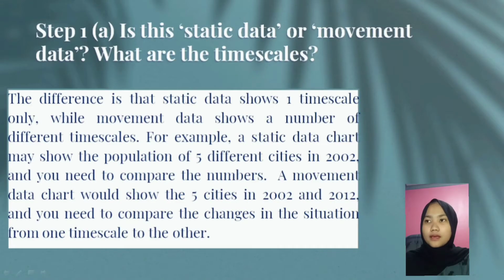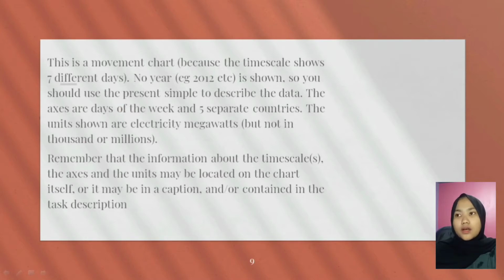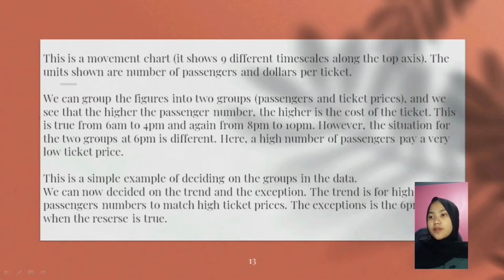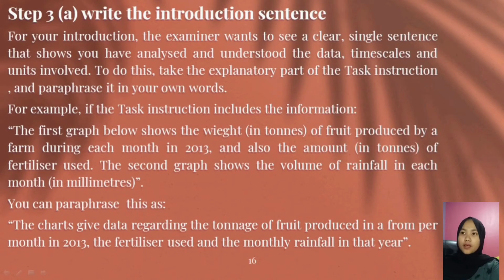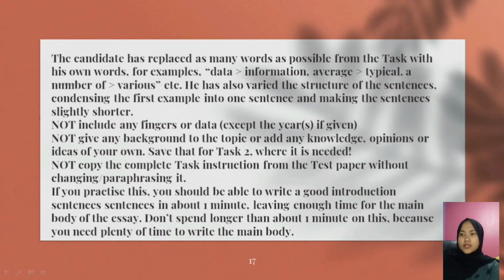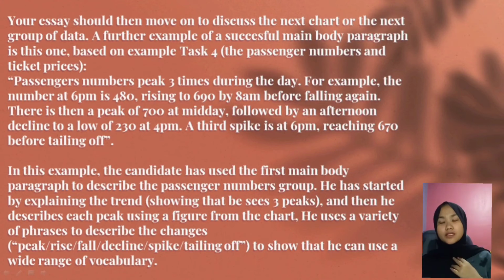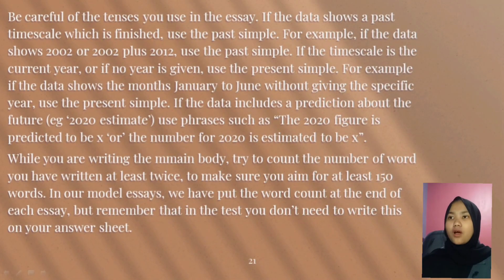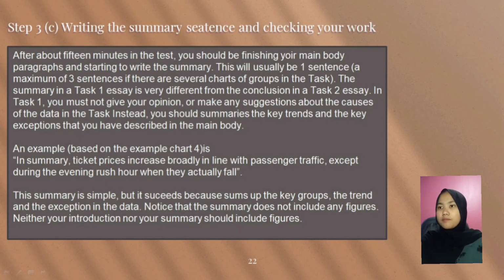Mendeskripsikan Data , Project III English for math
Video ini untuk memenuhi tugas English for math. Dengan dosen pengampu bapak Fridgo Tasman S.Pd,M.Sc tentang mendeskripsikan data.

Project III English for math
oleh : Nelly Febriani
NIM : 21029169